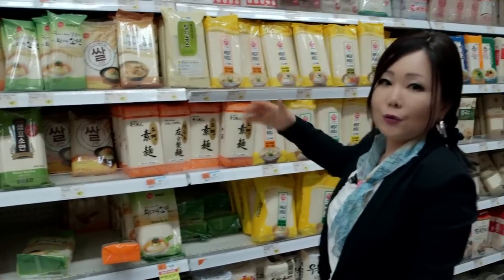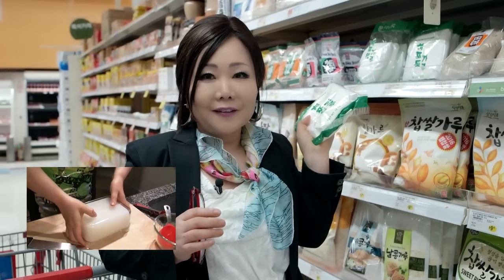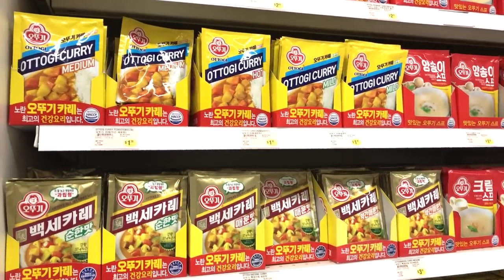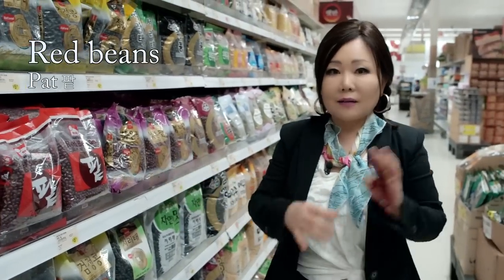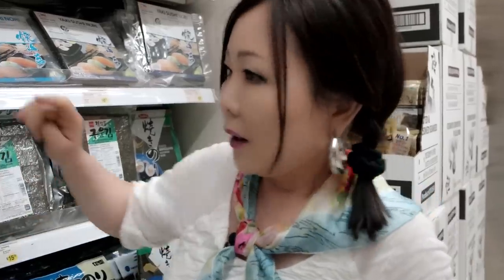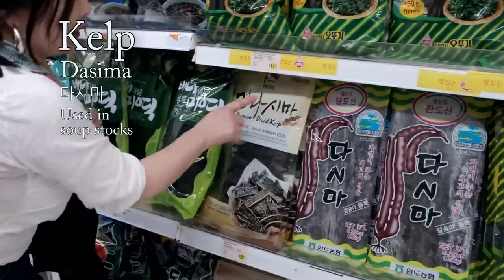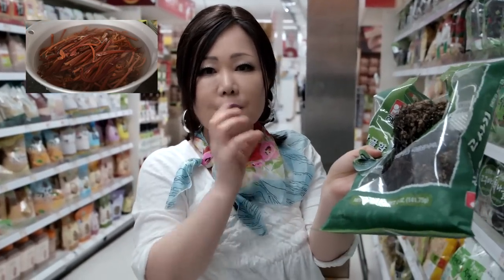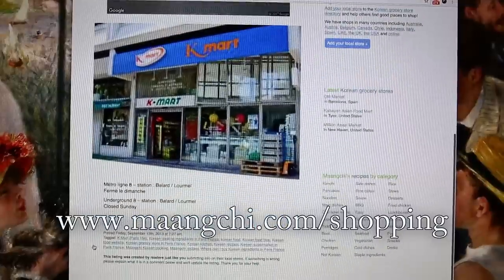Korean Grocery Shopping: noodles, powders, grains, beans, & seaweed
Part THREE in my series showing you how to shop in a Korean grocery store! This time we learn about Korean noodles, powders, grains, beans, and seaweed.

Special thank you to my readers Cora, Lucy, Andrew C, Shawn, and Andrew Lee for filming with me.

*Ingredients shown in the video*
Thin wheat noodles (Somyeon)

*Recipes shown in the video*
Noodle soup (Guksu)

Sweet potato starch noodles stir fried with vegetables (Japchae)